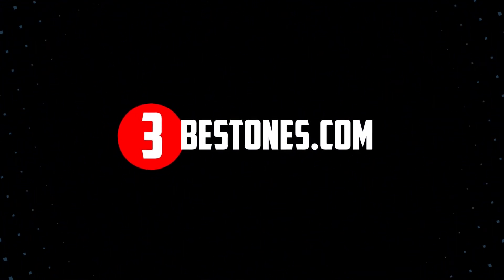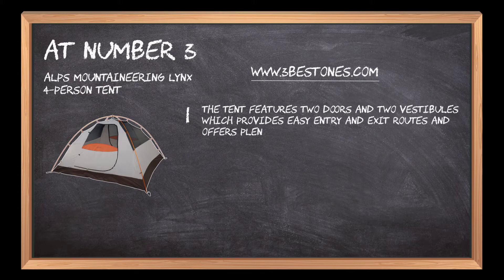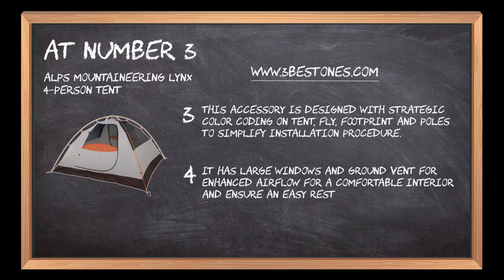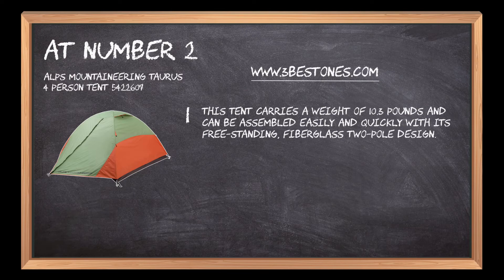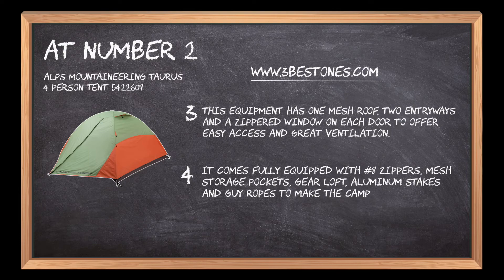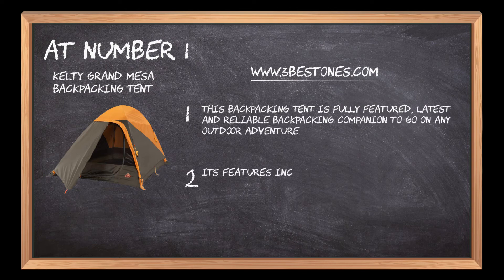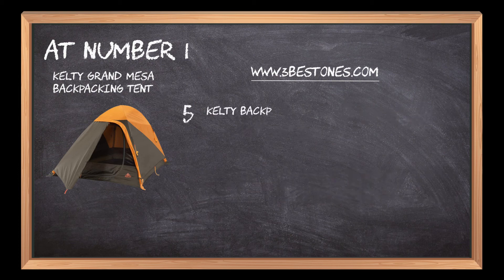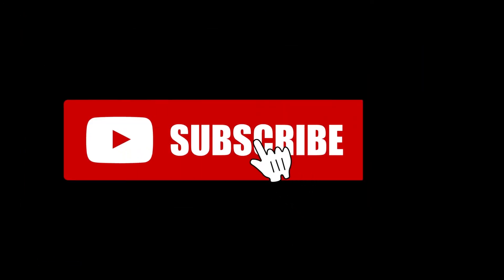Best 4 Person Tents In 2023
Follow the links given below to check the product prices:

Here is the list of the top 3 best "4 Person Tents":

Kelty Grand Mesa Backpacking Tent:

ALPS Mountaineering 5422607 Taurus 4 Person Tent:

ALPS Mountaineering Lynx 4-Person Tent:

0:00 Best 4 Person Tents For Friends And Family
0:17 ALPS Mountaineering Lynx 4-Person Tent
1:07 ALPS Mountaineering 5422607 Taurus 4 Person Tent
01:59 Kelty Grand Mesa Backpacking Tent
02:55 Closing Remarks & Subscribe To Our Channel